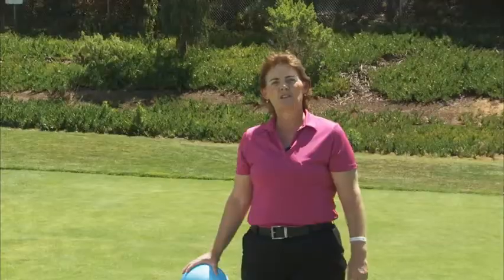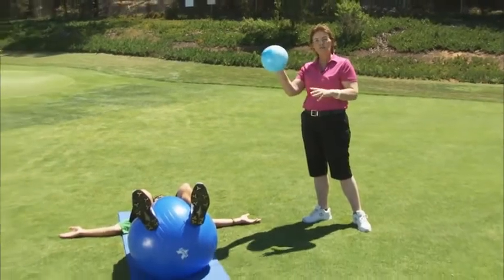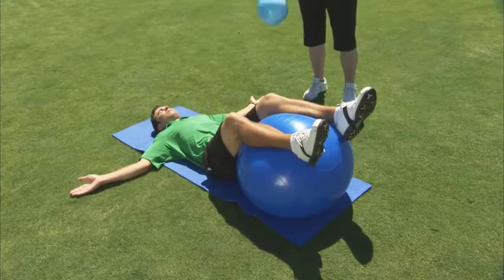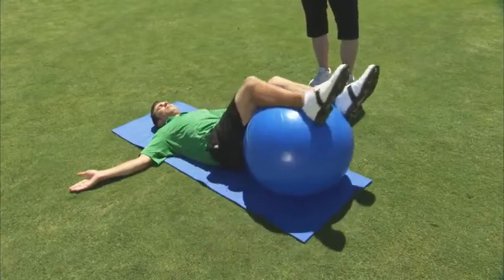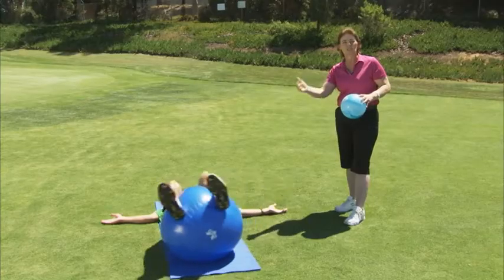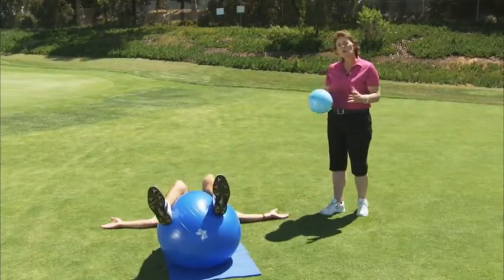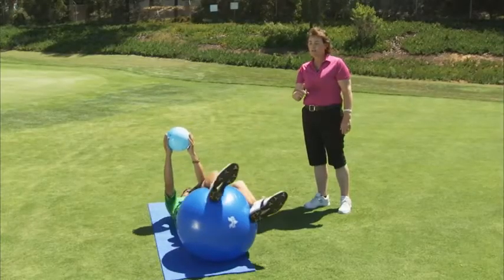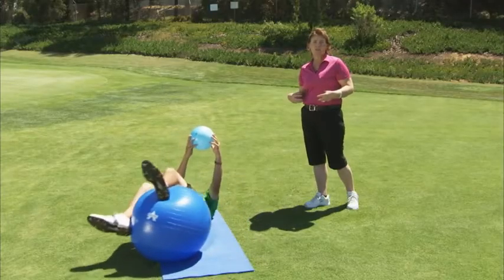Golf Core Stability Exercises How Training with a Swiss Ball Can Help Improve Golf Mobility